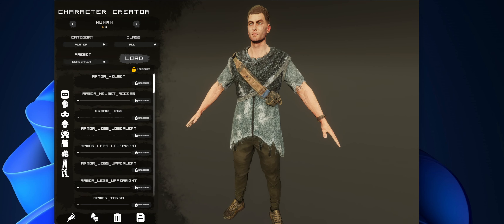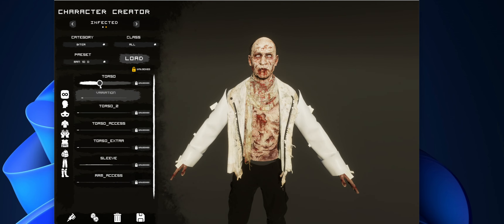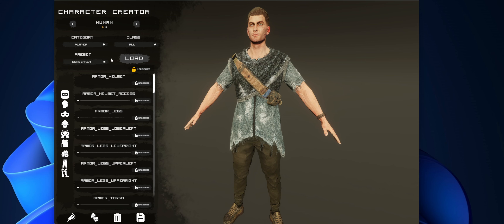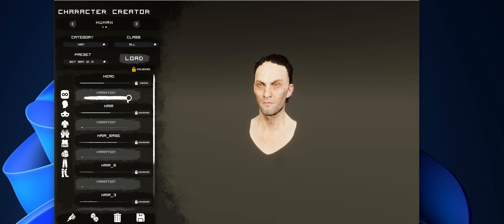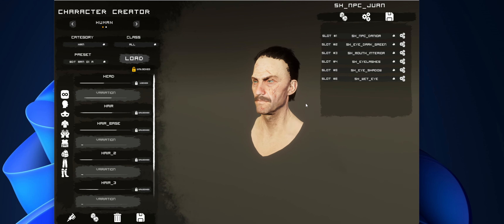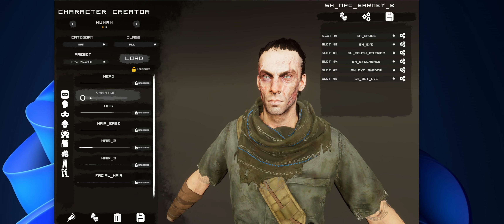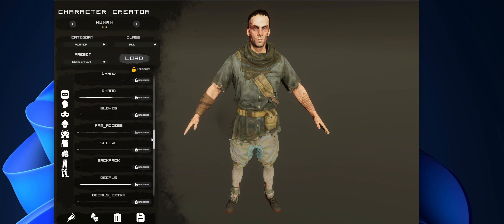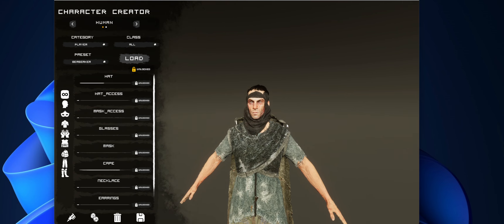Infinity Designer 0.2 launched! Custom models/materials/textures for Dying Light 2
Here is a quick breakdown on how to use the tool and some examples of current bugs while I work out the issues.

You can currently:
- Create a custom Player or NPC, equipped with any model, material, and texture in the game.
- To get started make sure you set the export path by clicking the Save Button and hitting the 3 gears and hitting "Set Path". Set this to your Dying Light 2 directory.

Come join the community on the I Am Legion Discord channel

If you want to contribute or be a part of the support group for the mod head over to:

Useful Shortcuts:
I Am Legion Reborn Manual:

Dying Light 2 Save Game location:
"...Steam\userdata\USERID\534380\remote\out\save"

Steam file Verification:
"Steam Application: Select your game: right click: properties: local files: Verify Integrity of game files. "